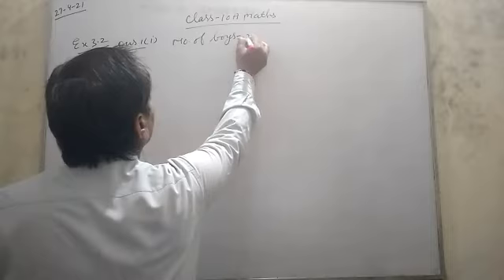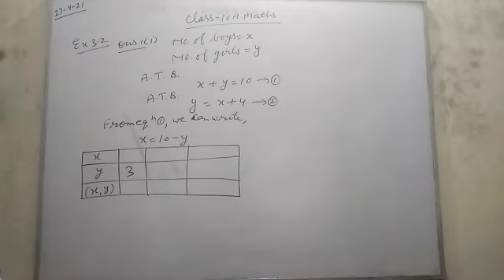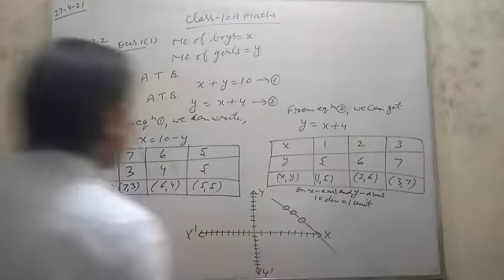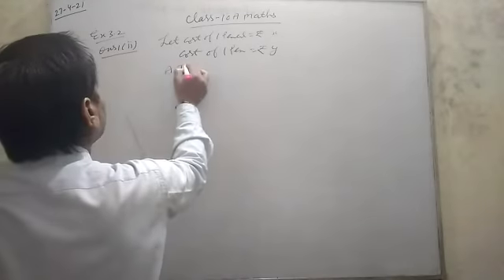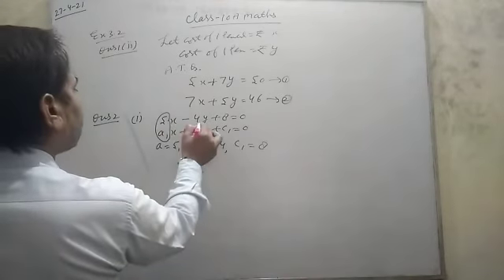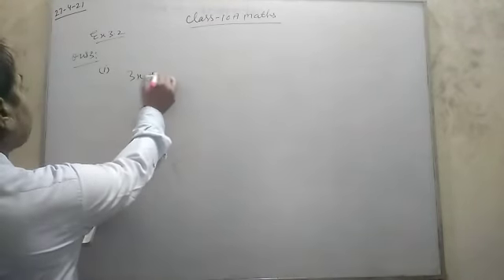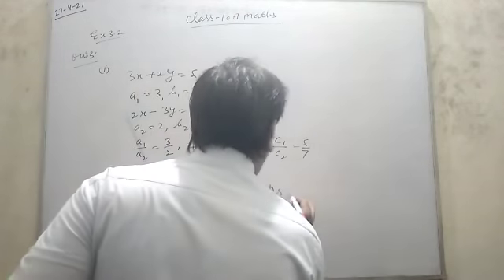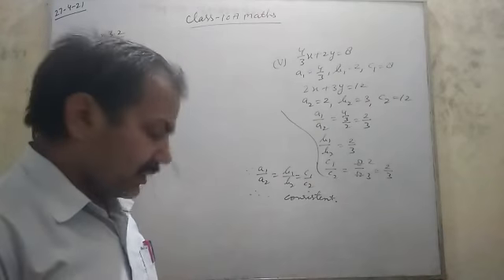Class-10th L-3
Ex 3.2